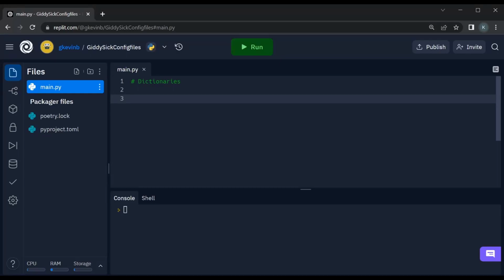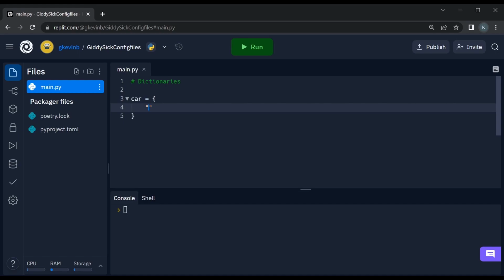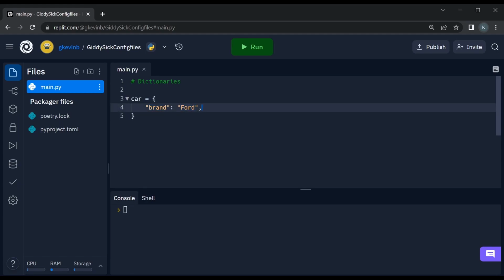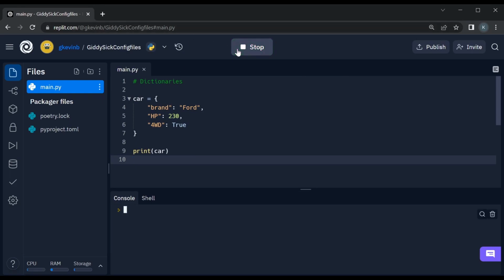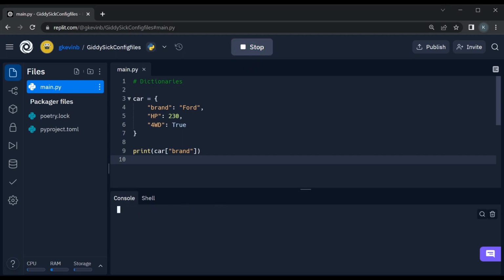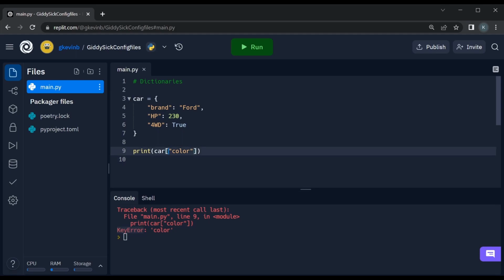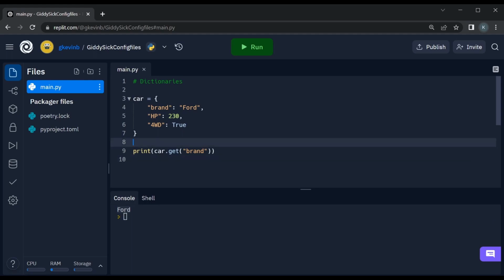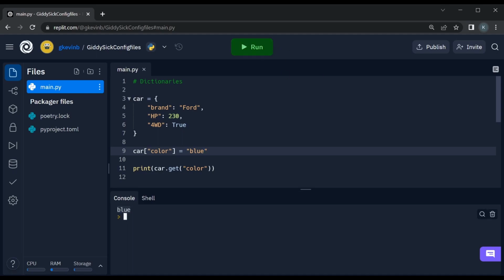What is a Dictionary? (Python tutorial 2022)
What is a dictionary and how to use them in Python?